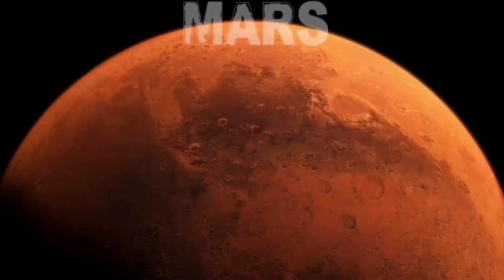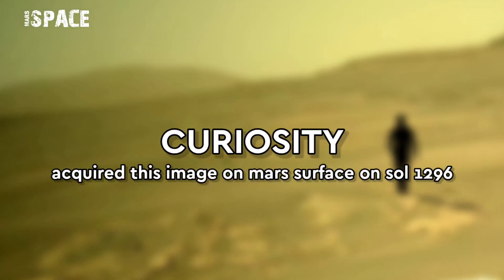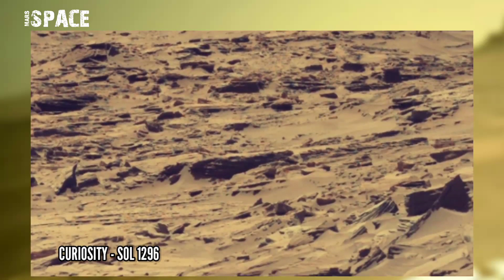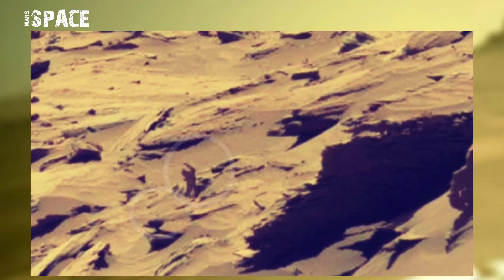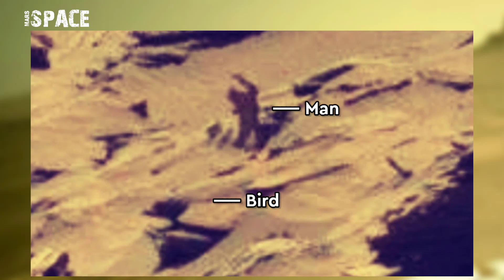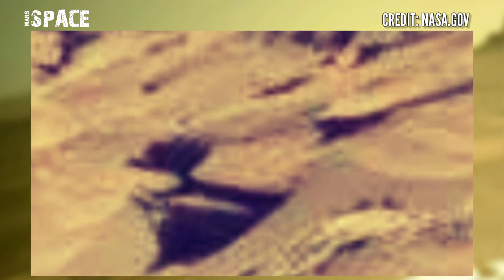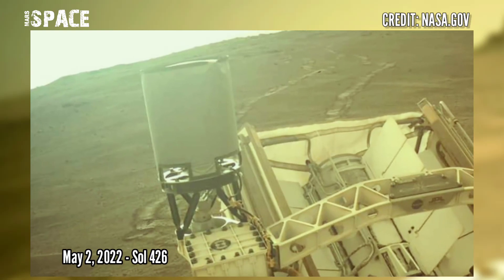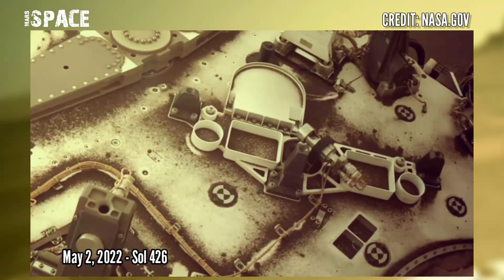Martian Man and Bird: Man and bird on Mars found by NASA's Curiosity Rover | Perseverance Pics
Martian Man and Bird: Man and bird found on Mars found by NASA's Curiosity Rover | Perseverance Pics

In this video we have shown a bird and man on mars spotted by curiosity rover with latest images of mars from NASA's Perseverance Rover of its mission.

Credit: NASA.GOV
NASA/JPL-Caltech